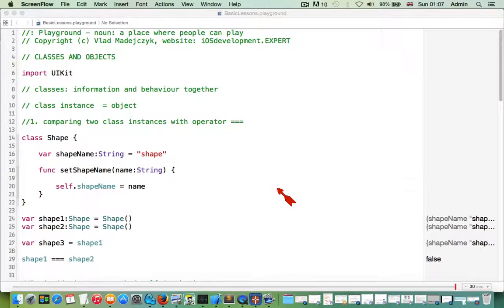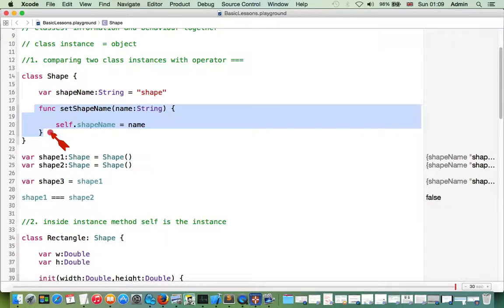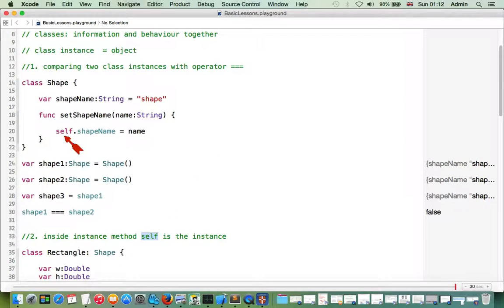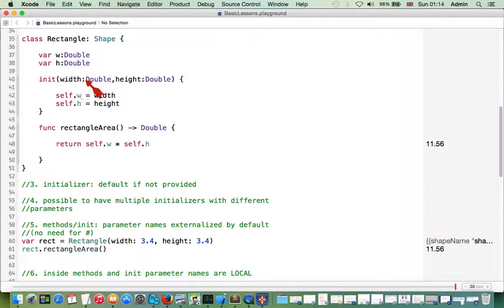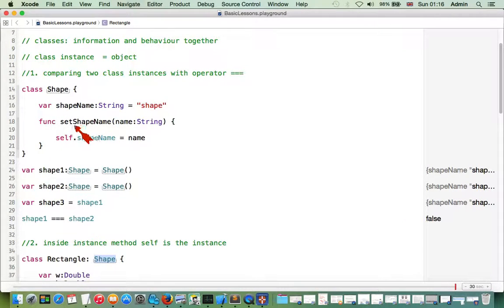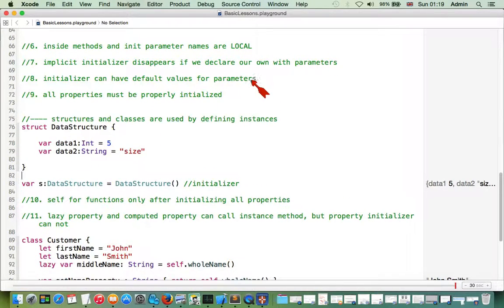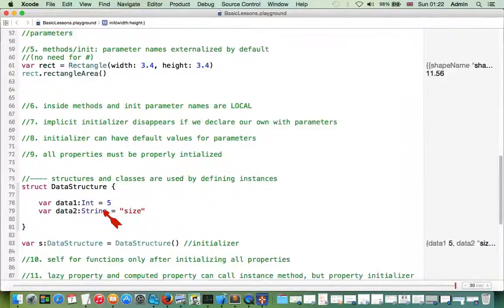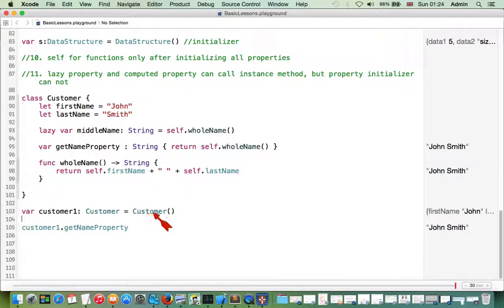iOS Swift lesson 32 - Classes in Swift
Classes in Swift programming language, Swift online course